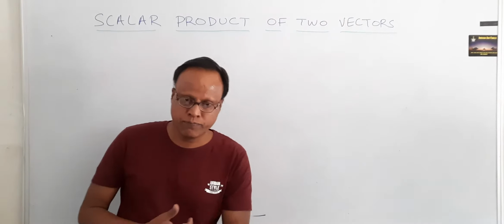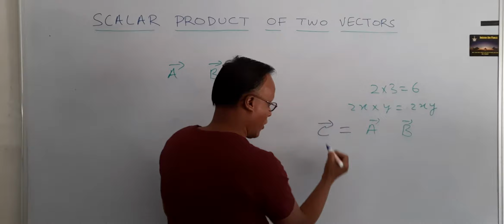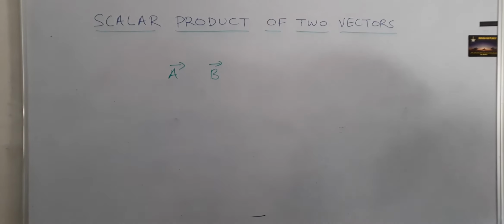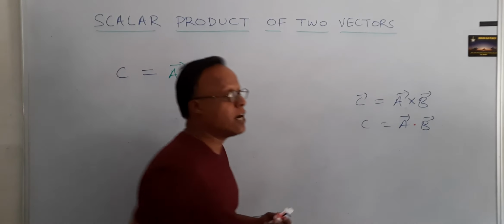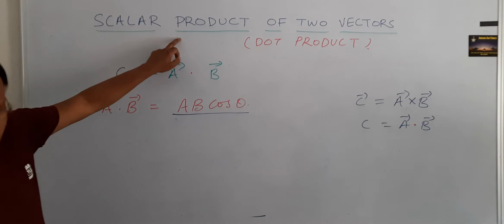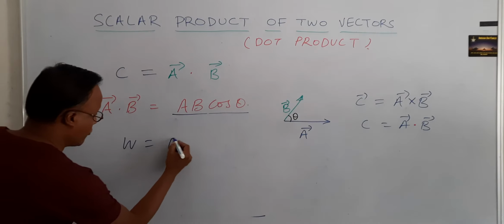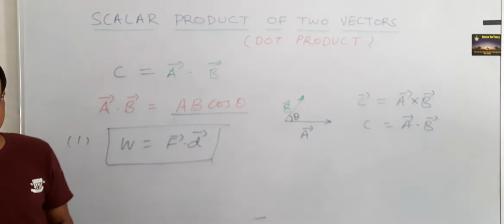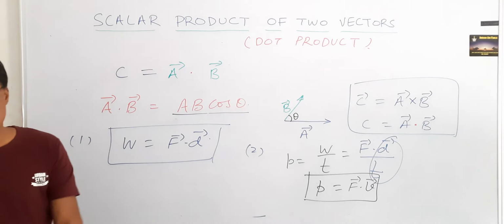Dot Product of two vectors for class XI, IIT-JEE, NEET explained by Dr. Sanjay Rajvanshi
Dot (Scalar) Product of two vectors
FOR CLASS  XI, NEET, IIT-JEE, ETC.
Explained by
DR. SANJAY RAJVANSHI
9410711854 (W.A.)